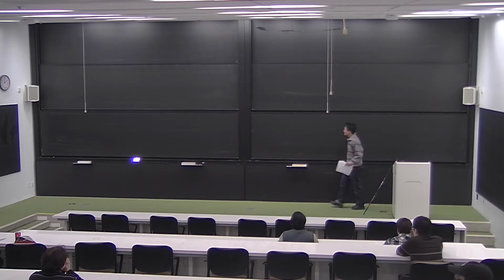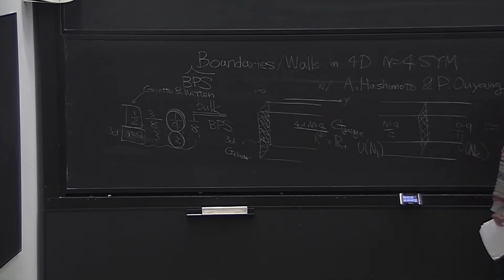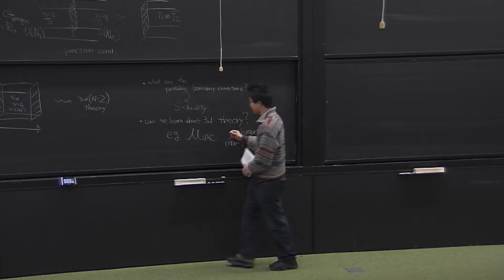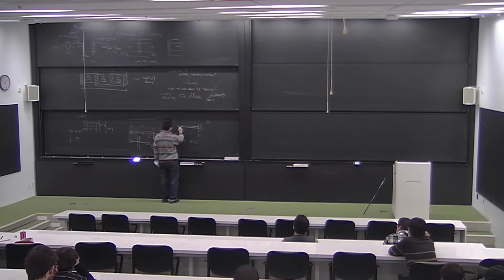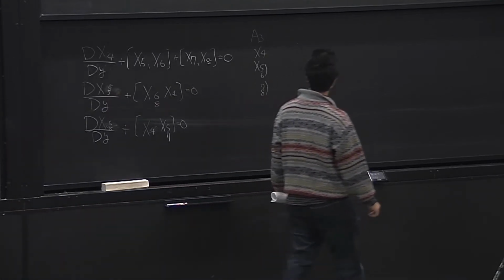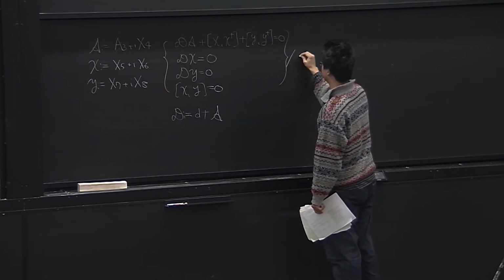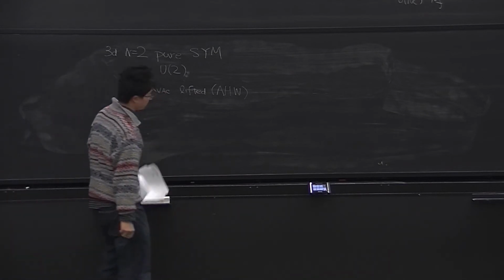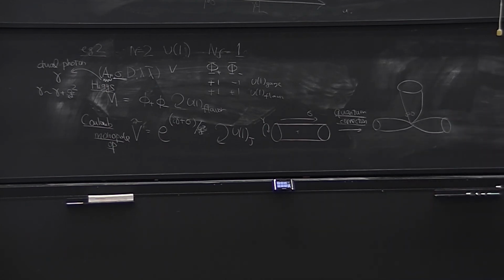Masahito Yamazaki, "Boundaries and Defects in 4d N=4 SYM," January 21, 2014, Perimeter Institute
Masahito Yamazaki, "Crystal Melting and Toric Calabi-Yau Manifolds," January 21, 2014, Perimeter Institute

(credit) A video recording by the Perimeter Institute, reproduced here with permission. The original recording is available from Perimeter Institute Recorded Seminar Archive